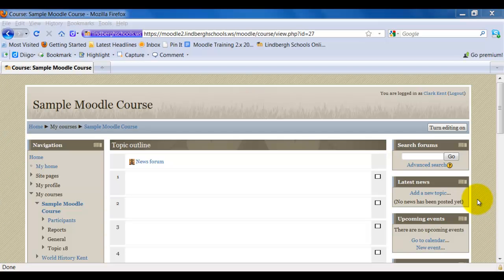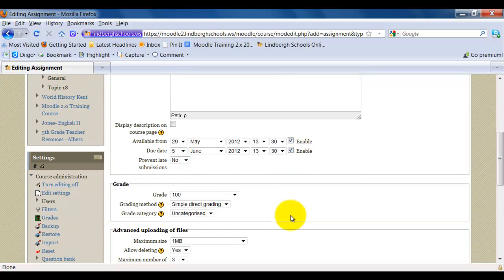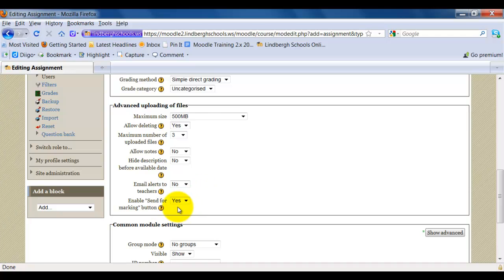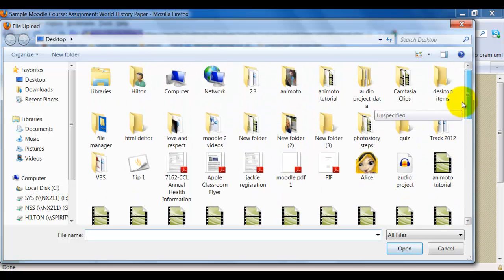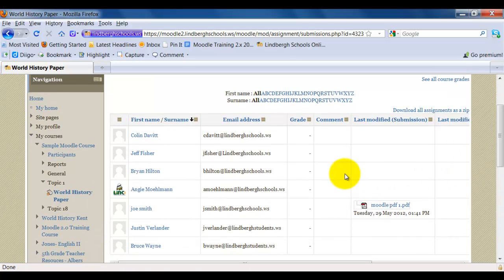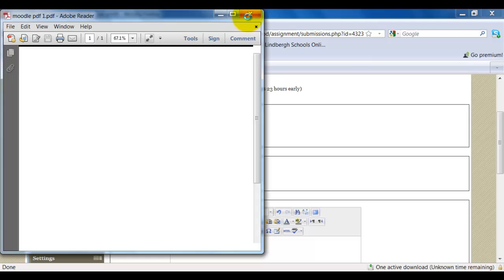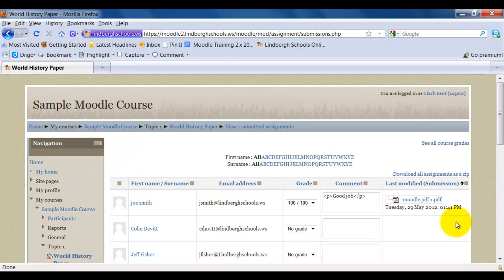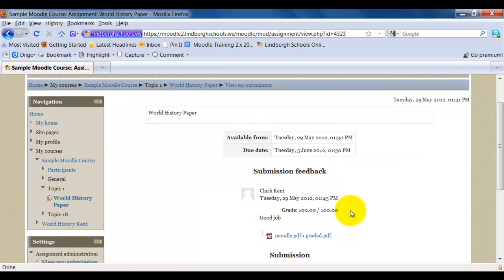Moodle 2 Advanced Uploading of Files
This video will cover the basic features of the advanced uploading of files feature in Moodle 2. We will also look at the assignment type from a student's perspective.